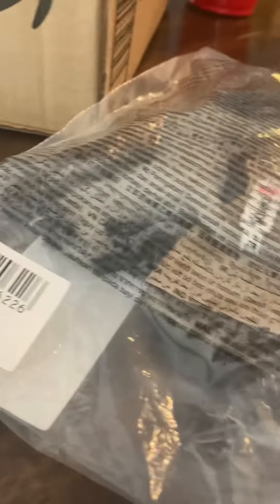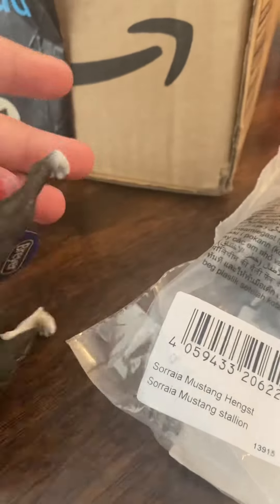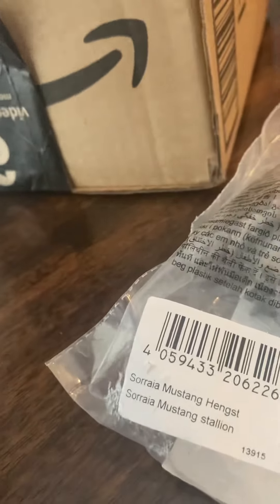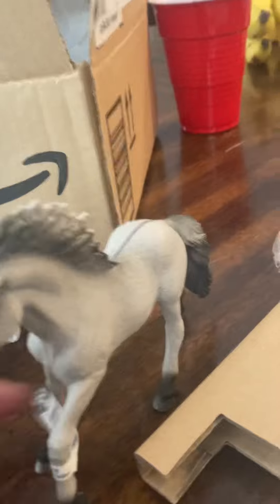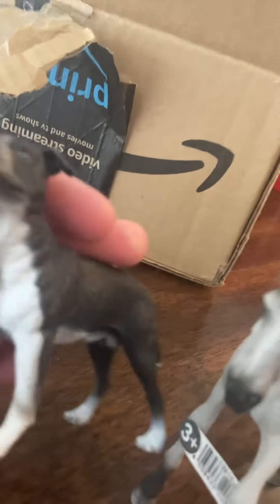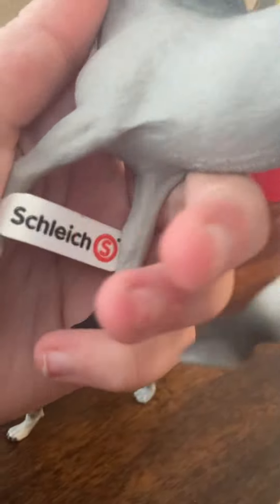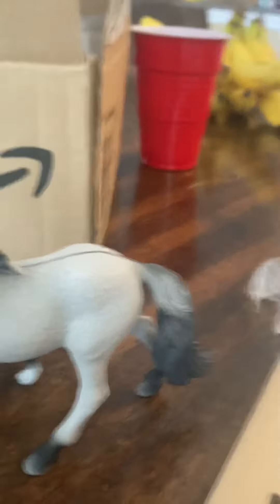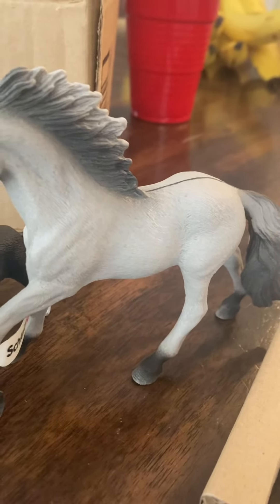Day 2 journey of unboxing birthday stuff